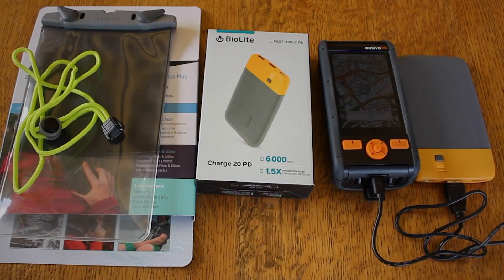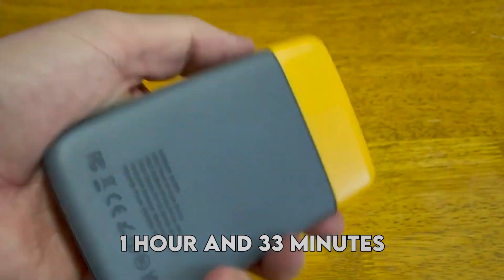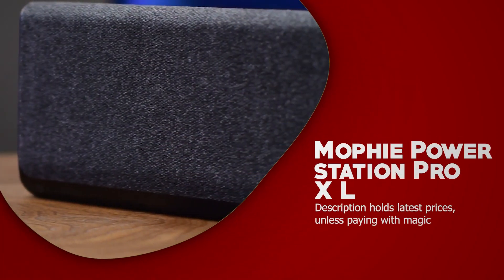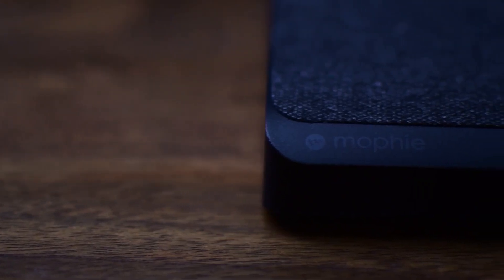Top 10 Best Power Banks In 2023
Hi everyone! Today, we’re going to be talking about the Top 10 Best Power Banks of 2023. With so many options out there, it can be hard to know which one to choose but don’t worry, we’ve got you covered. we’ll keep you informed. And did you hear about the power bank that went to a party? It was a really powerful experience!

Spigen Arc Hybrid
Anker 511
Bio Lite 40 PD
Otter box Fast Power Bank
Anker 737
Mophie power station XL
Anker 626
Anker Portable 347
Omni 20 Portable Power Bank
Imuto power bank

And that concludes our list of the Top 10 Best Power Banks in 2023! We hope this guide has helped you find the perfect power bank to meet your needs. Whether you need a compact option for your phone, a high-capacity power bank for multiple devices, or a premium option with extra features, there's something here for everyone.
Don't forget to leave us a like and a comment if you found this helpful, and don't forget to subscribe to our channel for more great tech reviews and buying guides. Until next time, stay charged up!